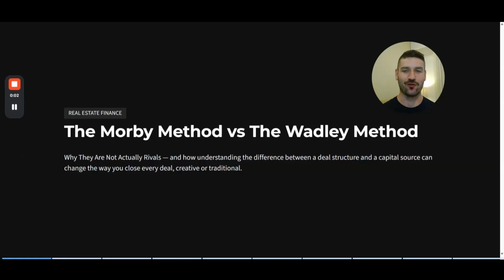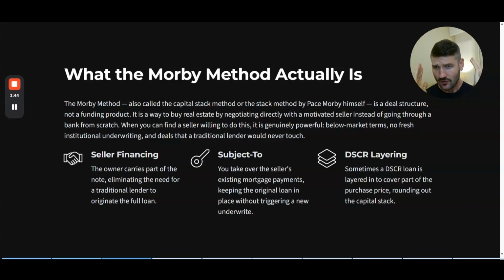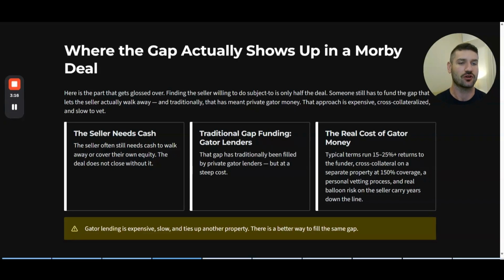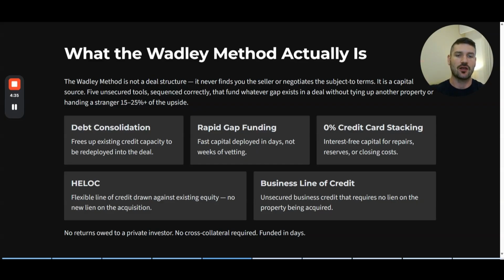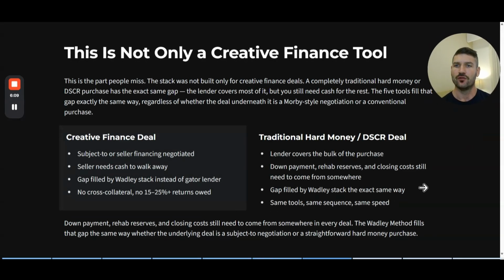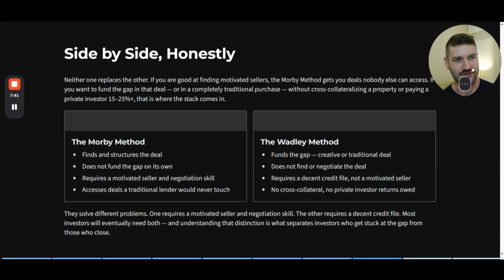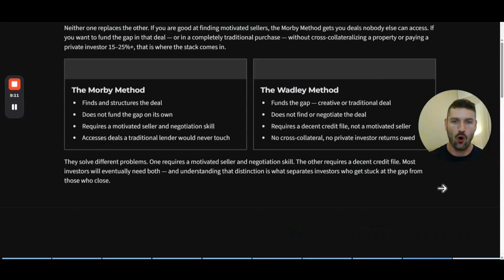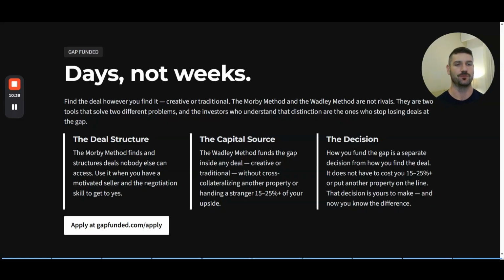Morby Method vs Wadley Method, Not Rivals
Most people think the Morby Method and the five tool gap funding stack compete with each other. They don't. One is a deal structure. The other is a capital source. Understanding where each one actually does its work is what separates investors who get stuck at the gap from the ones who close and scale.

In this video, Mick breaks down exactly where the Morby Method ends and the Wadley Method begins, and why most serious investors eventually need both.

The Morby Method (also called the Capital Stack or Stack Method) is how you buy real estate by negotiating directly with a motivated seller instead of going through a bank. Seller finance, subject to, sometimes a DSCR loan layered in. It gets you deals a traditional lender would never touch.

But finding the seller willing to do subject to is only half the deal. Someone still has to fund the gap that lets the seller walk away, and traditionally that's meant private gator money at 15 to 25% returns over the life of the deal, cross collateralized at 150% minimum coverage, with a personal vetting process on top.

That's where the Wadley Method comes in. Five unsecured tools, sequenced correctly, that fund the gap in any deal, creative or traditional, without tying up another property or handing a stranger a cut of your upside:

Debt consolidation to free up credit capacity and boost FICO 40 to 80 points in a single reporting cycle. Rapid gap funding for fast unsecured capital in days, not weeks. 0% credit card stacking for interest free repairs, reserves and closing costs. Then HELOC and business line of credit as revolving layers, backed by your business revenue or by equity in a home or LLC owned property, never by the deal property itself.

Same gap shows up whether you're doing a subject to negotiation or a straightforward hard money or DSCR purchase. The stack fills it the same way either time.

Neither method replaces the other. If you're good at finding motivated sellers, the Morby Method gets you access nobody else has. If you want to fund the gap in that deal, or in a completely conventional purchase, without cross collateralizing a property or paying a private investor double digit returns, that's the Wadley Method.

Want to earn on deals like this? Become a Gap Funded partner

TIMESTAMPS
0:00 Intro, why these aren't rivals
1:00 What the Morby Method actually is
2:00 Where the gap shows up in a Morby deal
3:00 What the Wadley Method actually is
4:00 HELOC, business line of credit, no lien on the deal property
5:00 How the Wadley Method fits inside a Morby deal
6:00 Same gap on a traditional hard money or DSCR deal
7:00 Side by side, why you'll eventually need both
8:00 Book a call and next steps